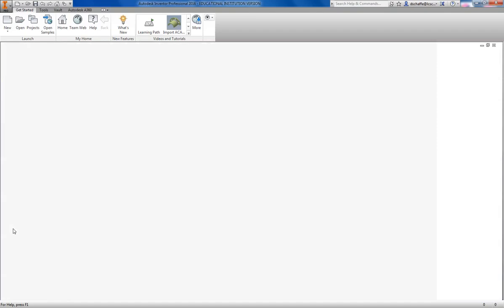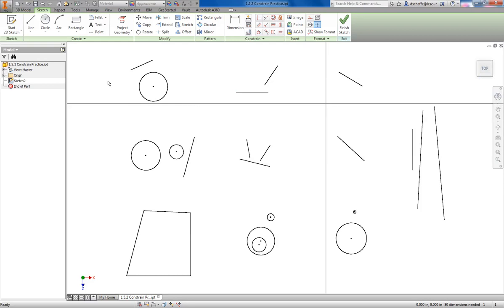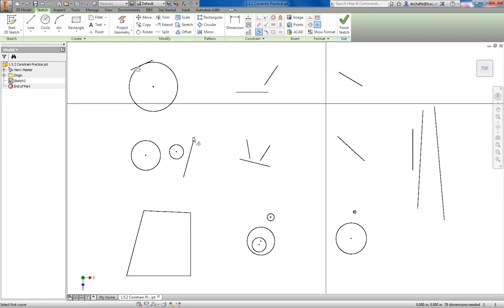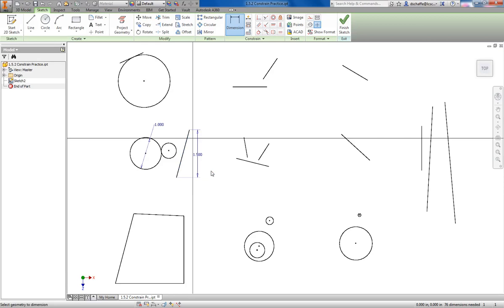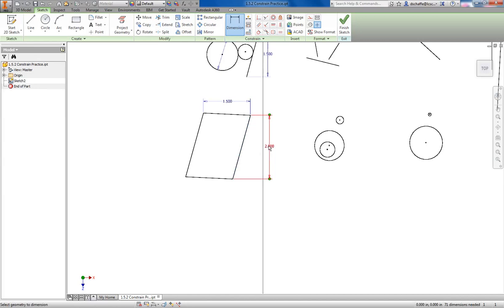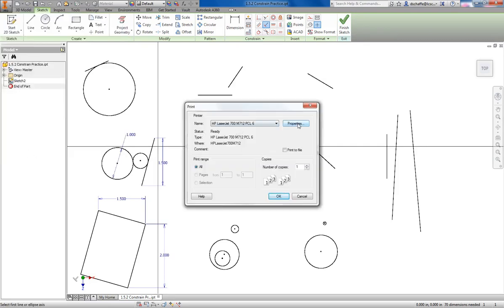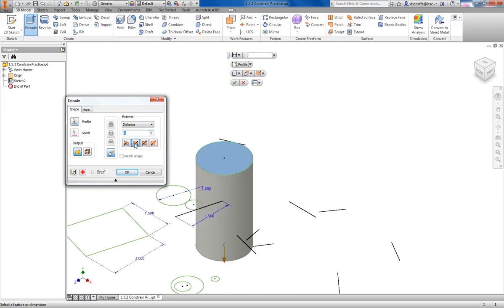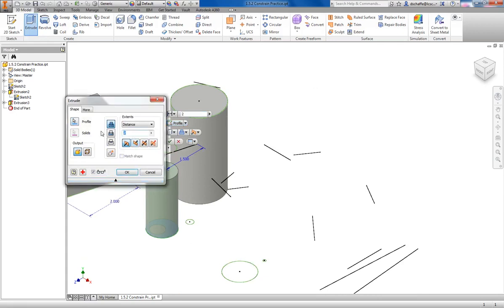1 5 2b Constraint Practice